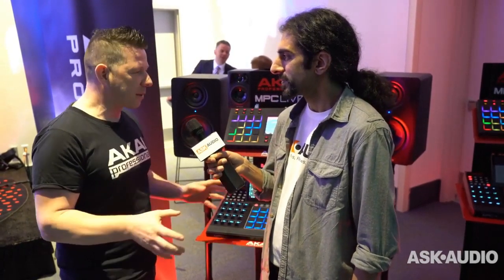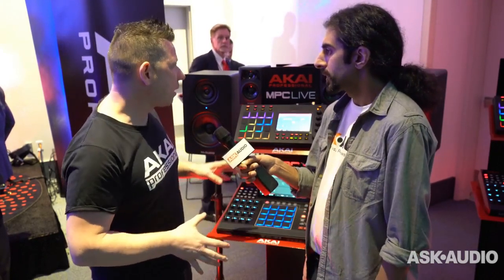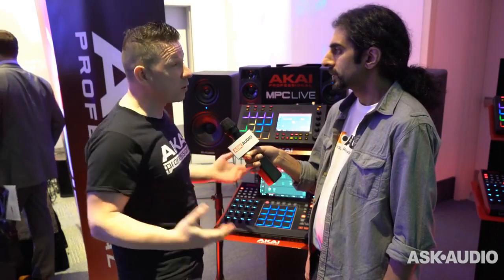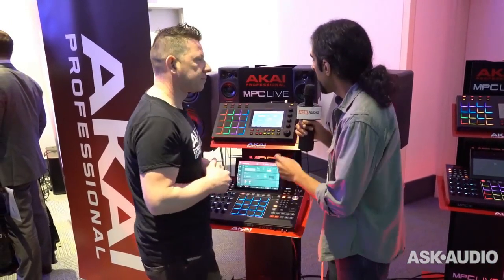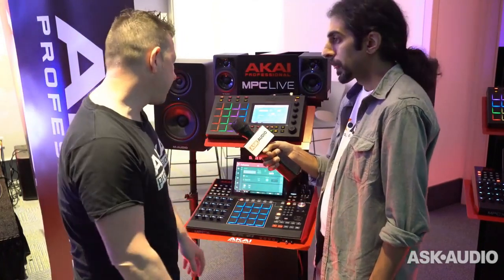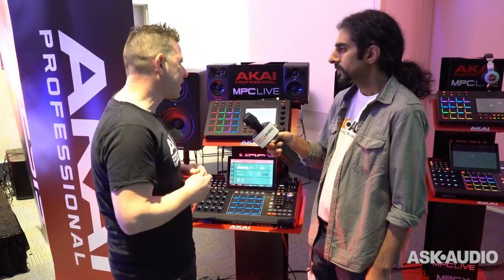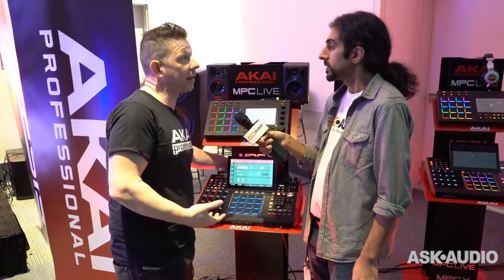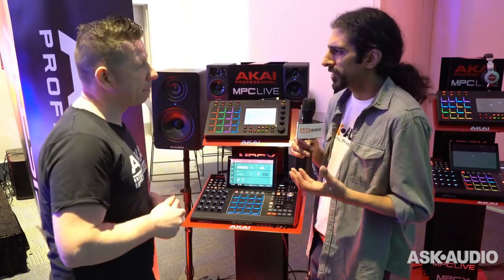NAMM 2017: Thursday At NAMM: Thursday January 19th at NAMM 2017 - 4. Akai MPC Live MPC X Demo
NAMM 2017: Thursday At NAMM: Thursday, January 19th at NAMM 2017 by Martin Sitter
Video 4 of 8 for NAMM 2017: Thursday At NAMM: Thursday, January 19th at NAMM 2017

This short selection of 8 videos shows some of the very cool new gear that we discovered on Thursday January 19th, at NAMM 2017. Youll learn about the new 8-voice Digitakt drum sampler by Elektron, watch the one and only Dave Smith demoing the new REV 2 and PioneerDJ AS-1 synths, and find out what PreSonus, Akai, Roli and Teenage Engineering have been cooking up!

So join us and explore some of the audio gear being released at NAMM 2017 and see what might be coming soon to a studio near you ...